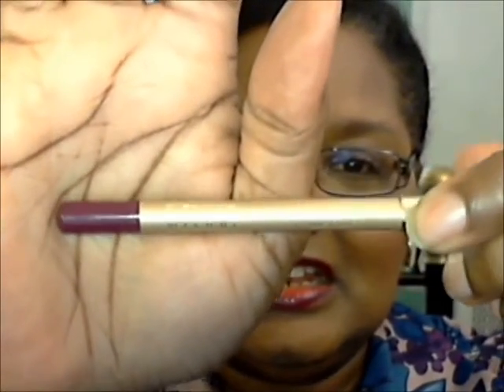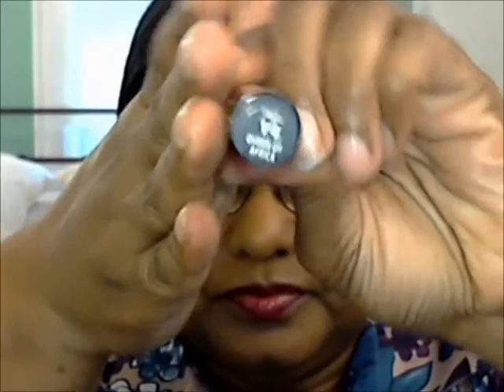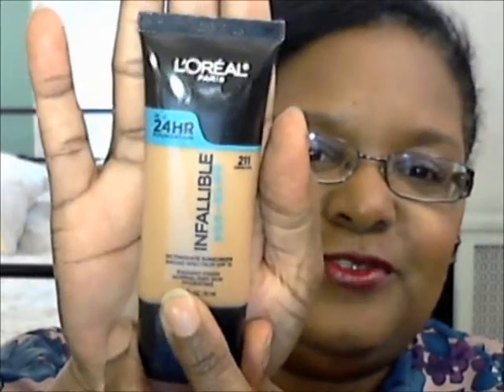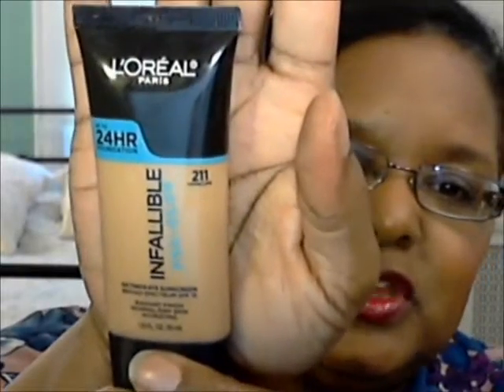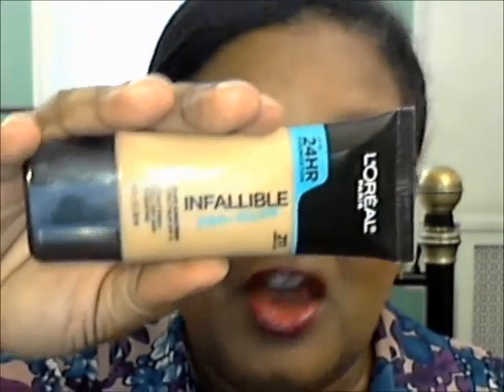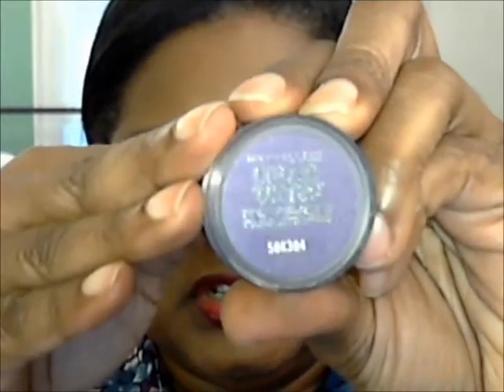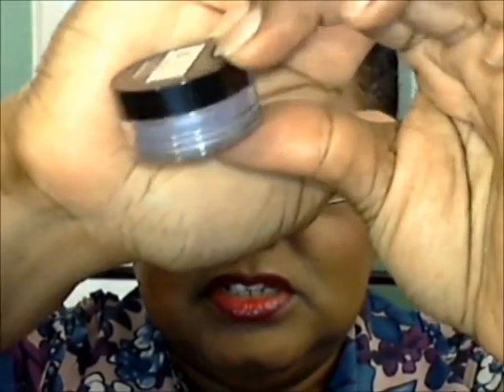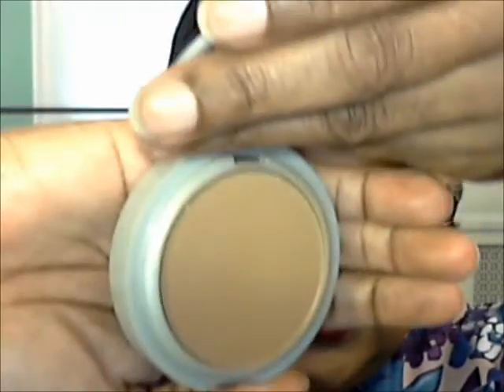LOTD - COMBO! Malibu Girl & NYX - Just Me Being A Chatterbox! 9-23-16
COMBO: Malibu Girl Lipstick in Purple Rain
                NYX Round Lipgloss in Queen of Africa
FACE:
Garnier Clearly Brighter Daily Moisturizer (mixed with)
L'Oreal Infallible Pro Glow Foundation - Creme Cafe (mixed with)
Take A Breath Sheer Liquid Sunshine Bronzer (mixed with)
City Color Glowing Complexion Illuminating Cream
L'Oreal True Match Powder - Deep Warm
Maybelline Color Tattoo Pure Pigment - Potent Purple
L'Oreal Voluminous Million Lashes Mascara - Blackest Black
Black Radiance Sheer Blush - Plum Sorbet
NYX Illuminator - Enigmatic (highlighter)